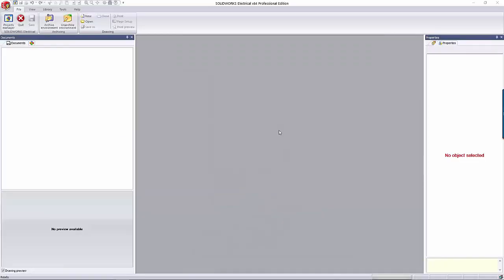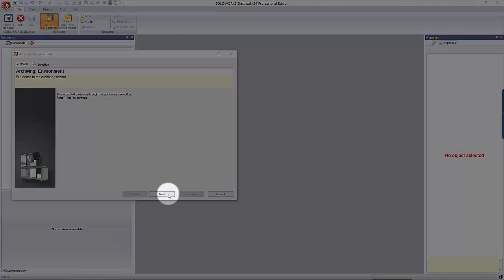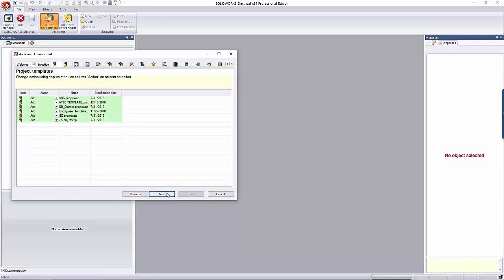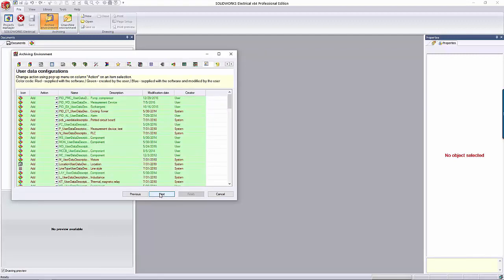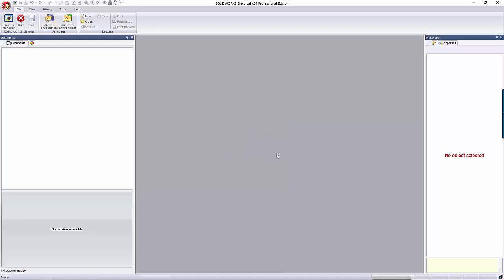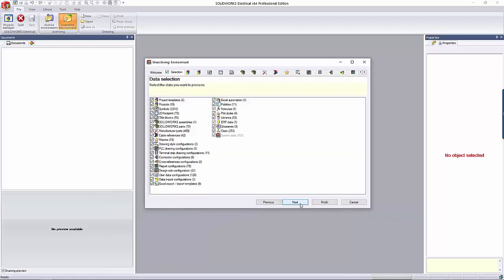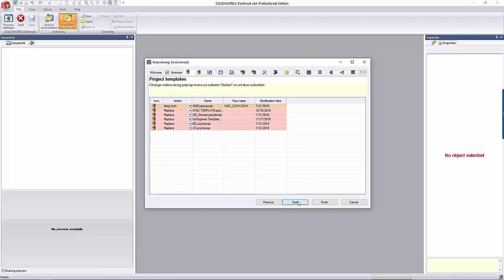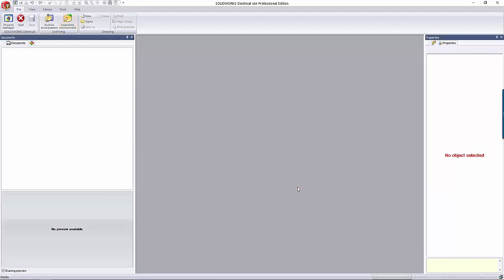SOLIDWORKS Electrical - Archiving Environments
Learn how to create SOLIDWORKS Electrical Environments and why to use them.  Quick Tip presented by Kate Hedberg of GoEngineer.